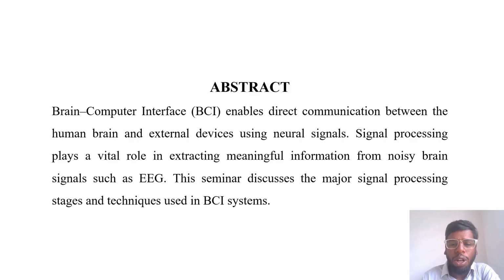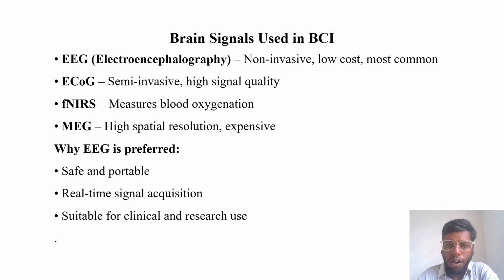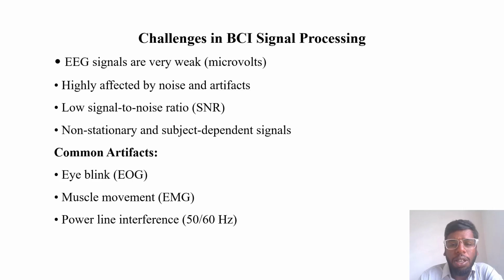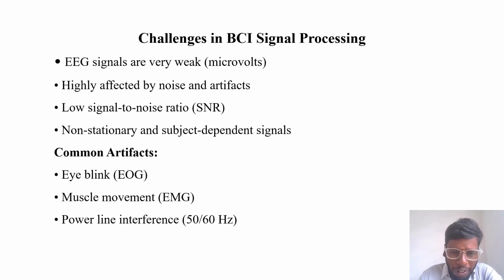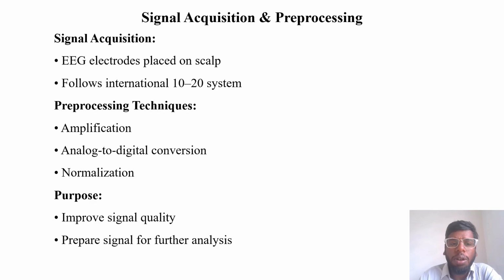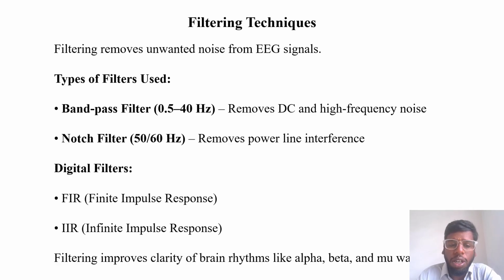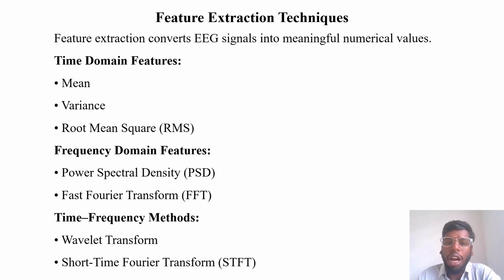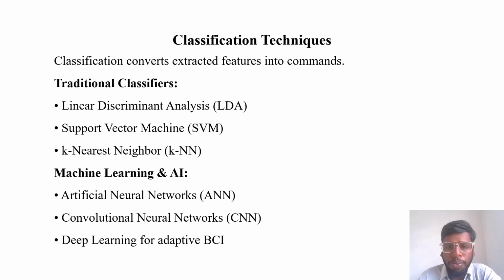BRAIN COMPUTER INTERFACES